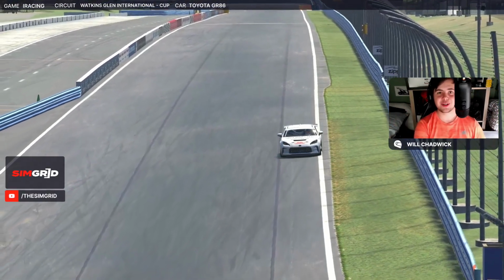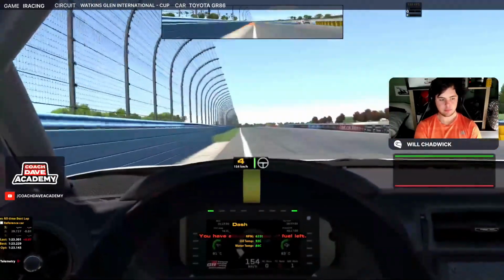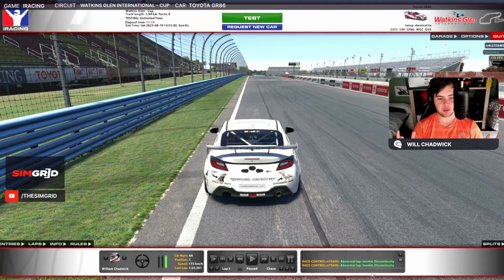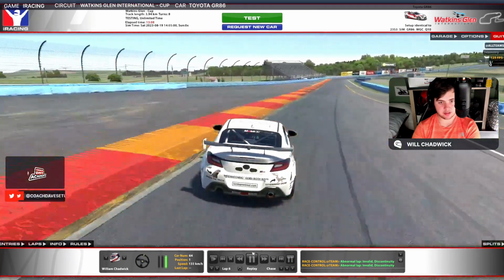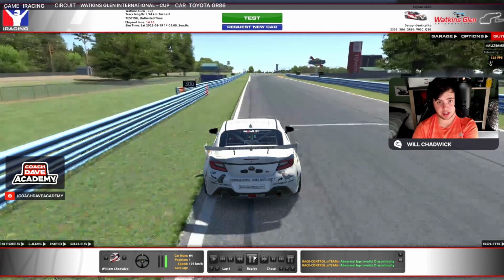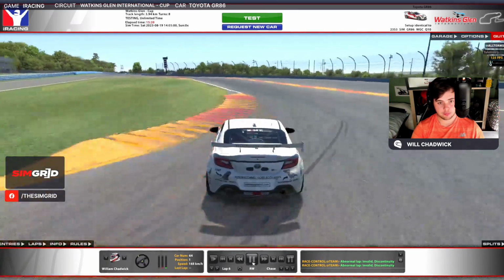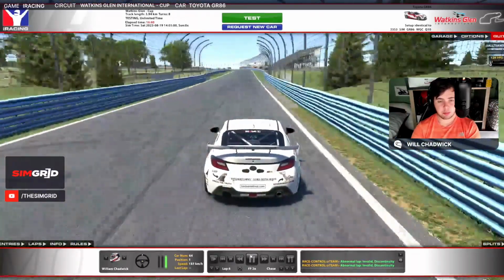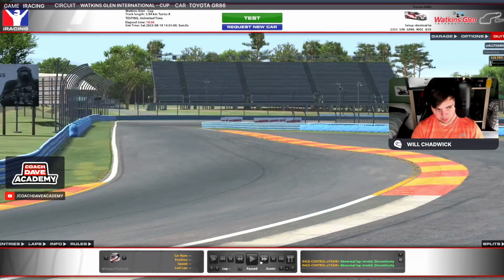iRacing Lap Guide: Toyota GR86 at Watkins Glen Cup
Season: 2023 Season 3
Week: 10
Creator: Will Chadwick

Video Chapters:
0:00 Intro
0:37 Hot Lap
2:25 Sector 1
5:03 Sector 2
7:49 Sector 3
9:41 Outro